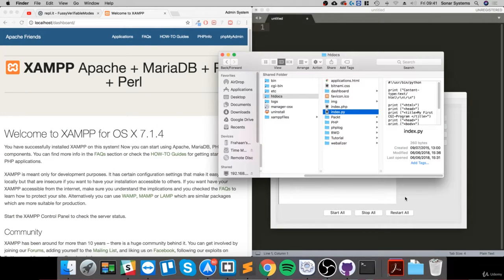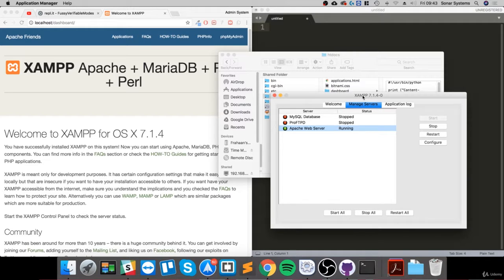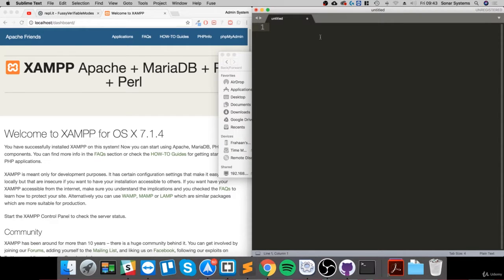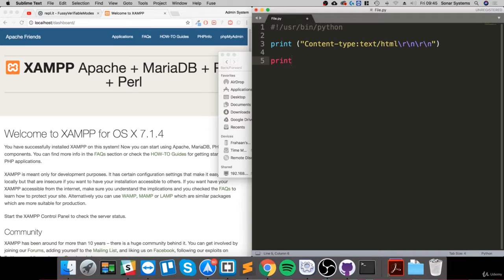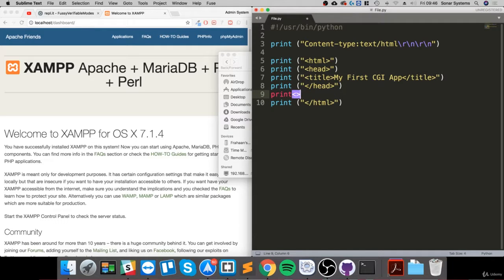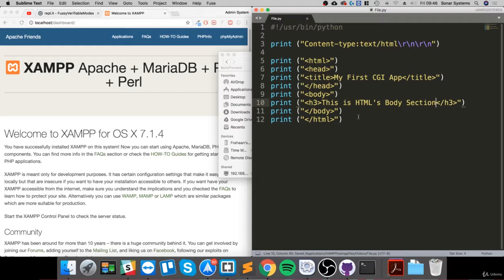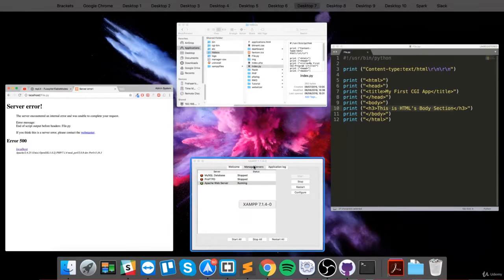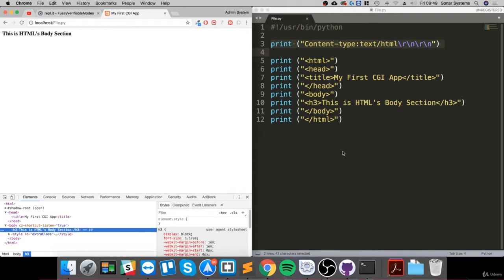47- Easy Python Programming Basic CGI Programming